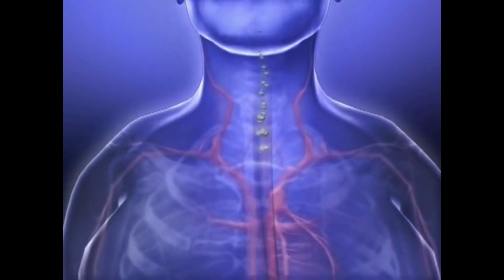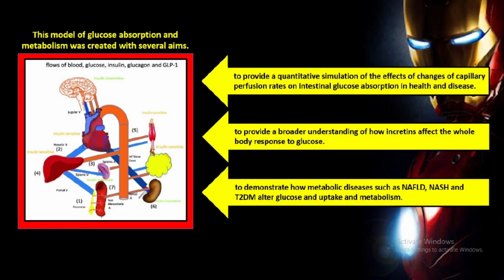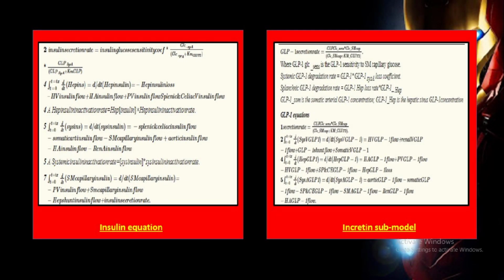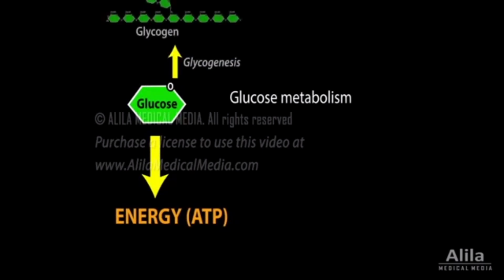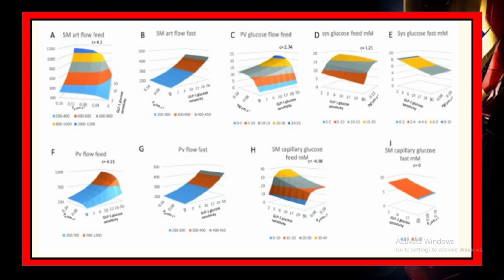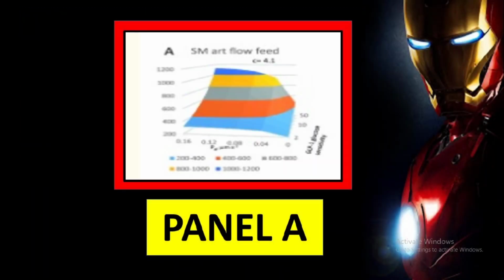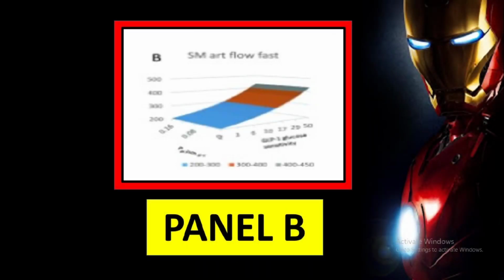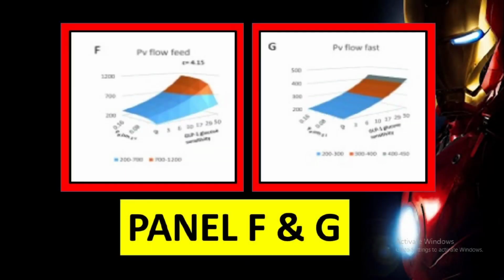NABIL YUSOF 2015195 MM VIDEO ASSIGNMENT YEAR 1 20/21